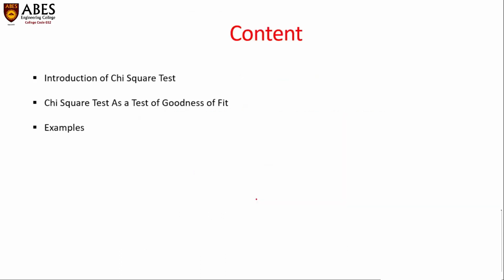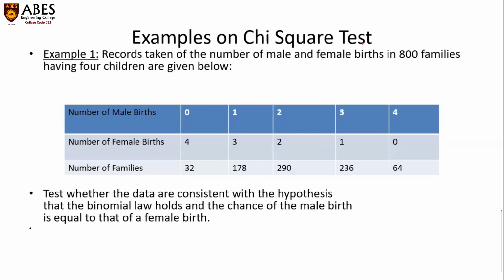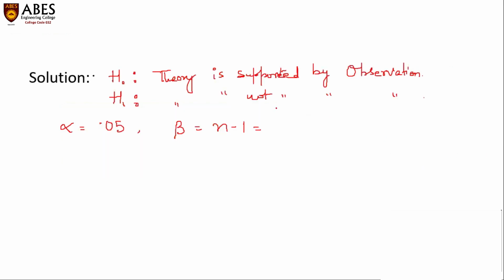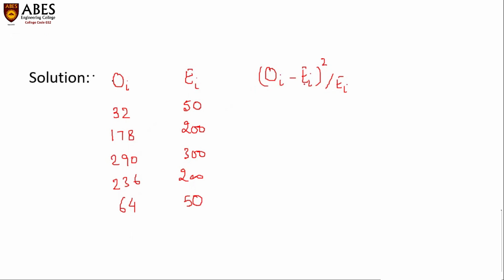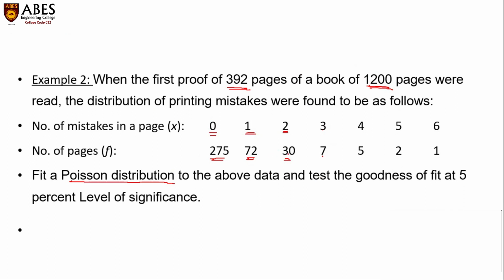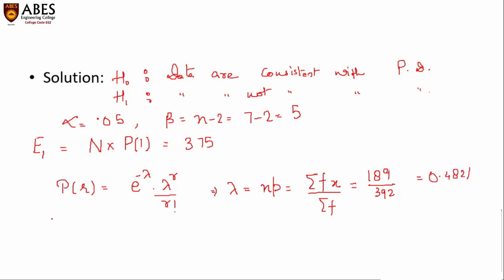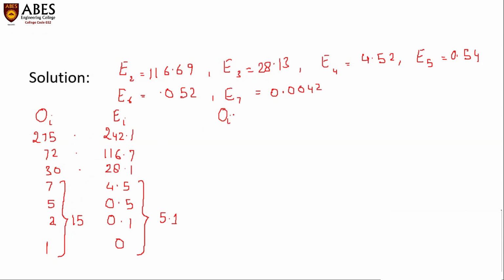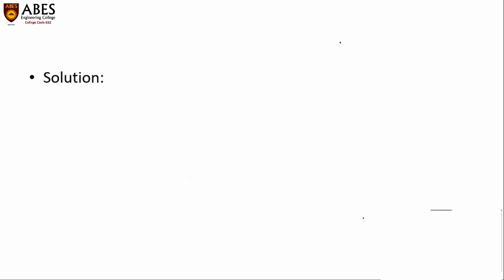Chi Square Test (Part-2) | Statistical Techniques | ABES Engineering College, Ghaziabad